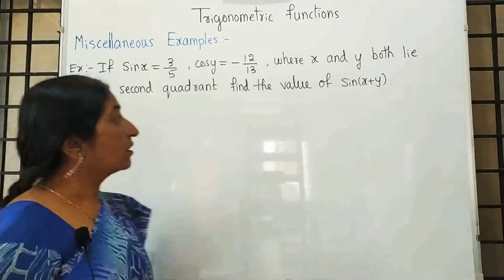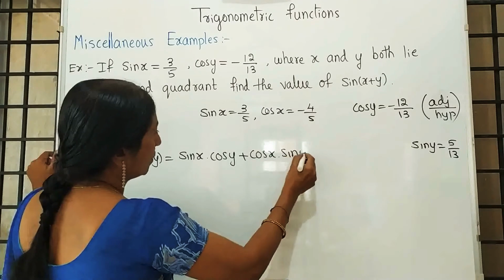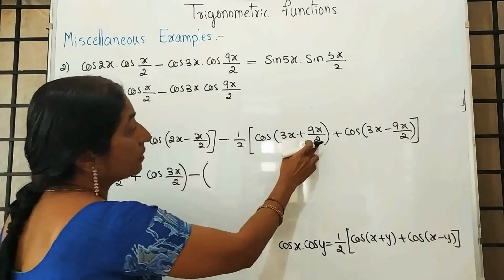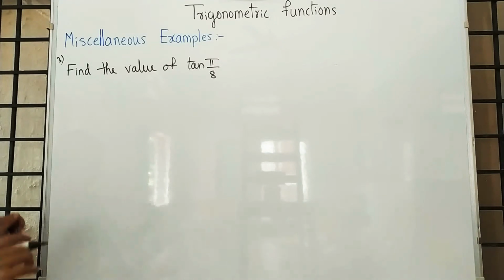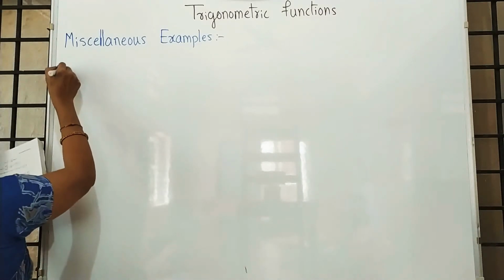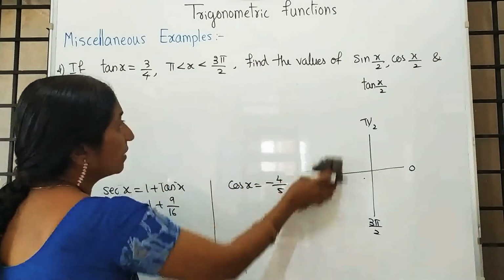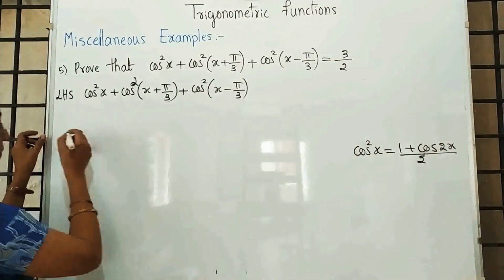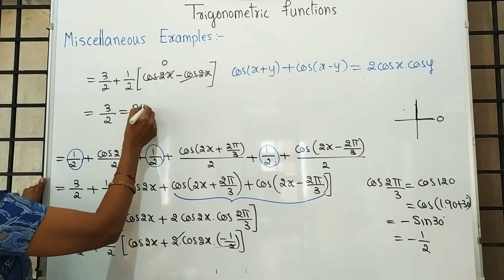PUC 1st year, Chapter 3:TRIGONOMETRIC FUNCTIONS, ( miscellaneous examples) Part 16, By Surekha mam